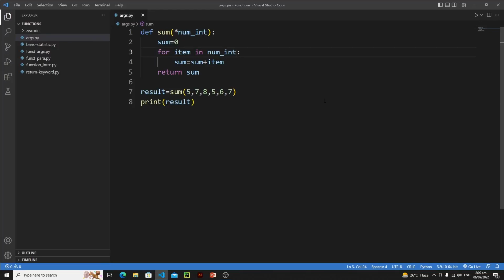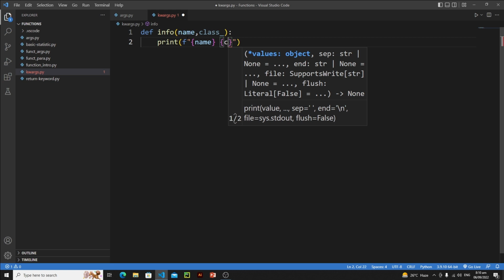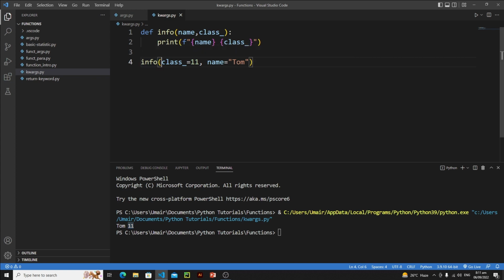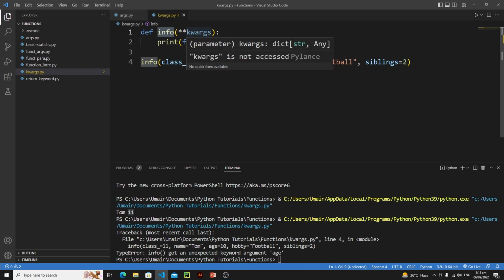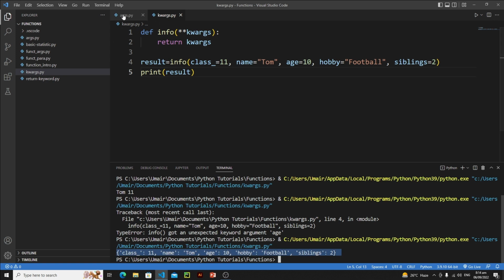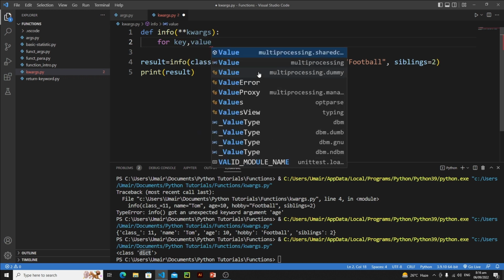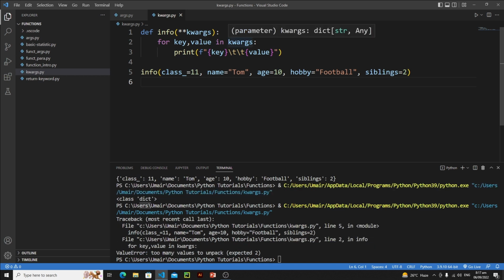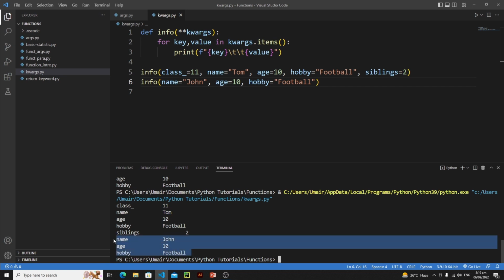Keyword Argument **kwargs in Python | Complete Functional Programming Course in Python | Tutorial 12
In this video, you'll learn about Keyword Arguments aka **kwargs in python which allow us to accept an unlimited number of arguments. Complete Functional Programming Course in Python is designed for beginners who want to learn about functional programming, including python decorators, closures, generators, lambda functions, iterators, etc.  In this video, you'll learn how to use the statistic module in python. This course consists of the following topics:
1. Functions
2. Types of Function
3. Argument & Parameters
4. Types of Arguments
5. Iterators
6. Generators
7. Nested Functions
8. Closures/Function Factories
9. Decorators
10. Recursion
11. Anonymous/Lambda Functions
12. Namespaces
13. NamedTuple
14. And a lot of examples